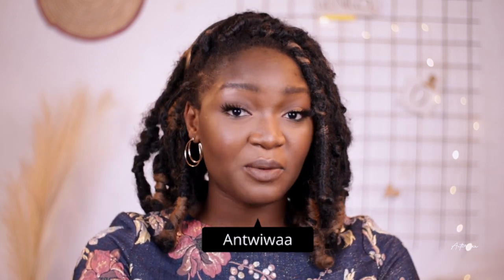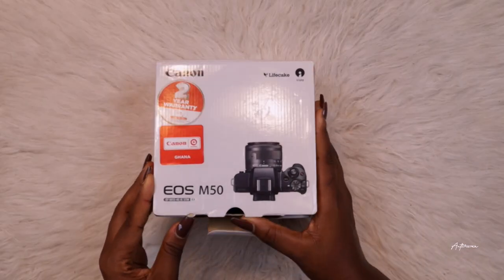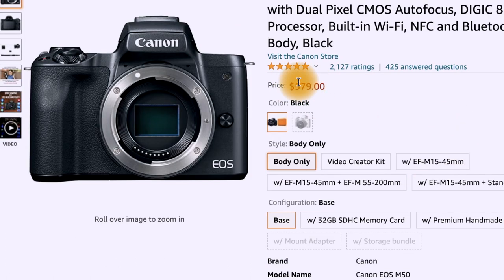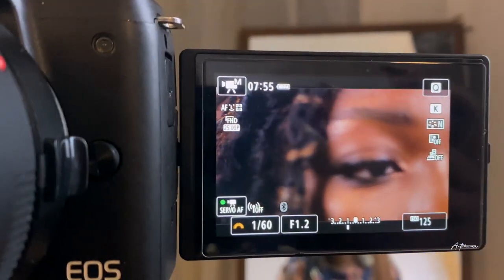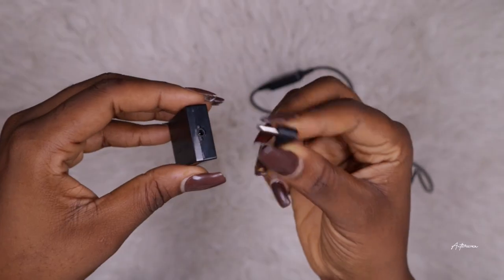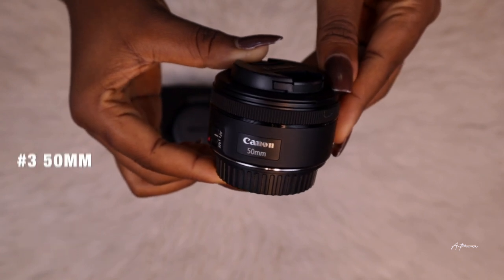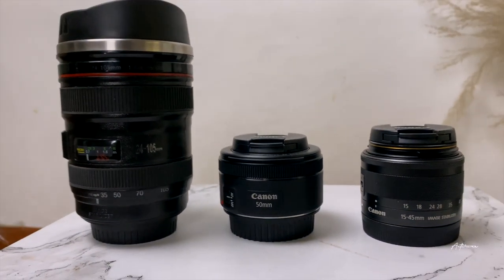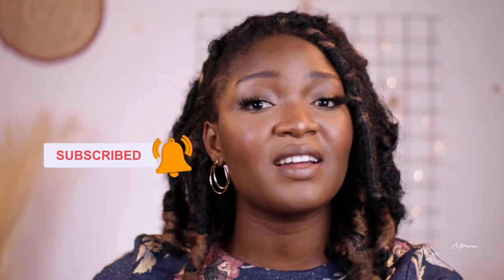The CAMERA that changed my YOUTUBE GAME | Highly recommend and here’s why.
My canon m50 review! Almost all the tech YouTubers say that this camera is the best beginner camera for youtube videos. So, I had to add my two cents after two months of using the canon m50 mirrorless camera. It sure is a budget-friendly camera but is it truly worth it especially for someone who does not know a lot about cameras?

I hope my honest camera review helps you with your decision.

// The canon m50 - Canon m50

//CAMERA GEAR
o My Camera
o My Microphone
o Vlogging Microphone
o My lens
o My Lens Adapter
o My Lights
o Colorful LED bulbs (remote control)
o SD Card
o My tripod
o My vlogging tripod